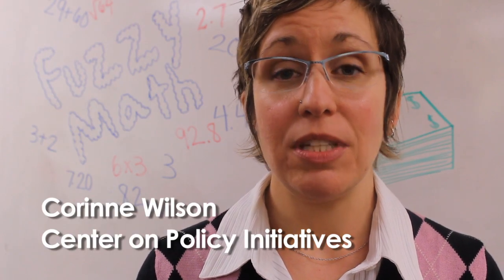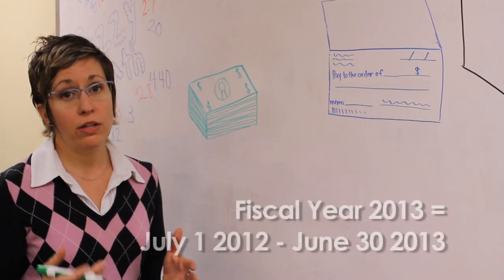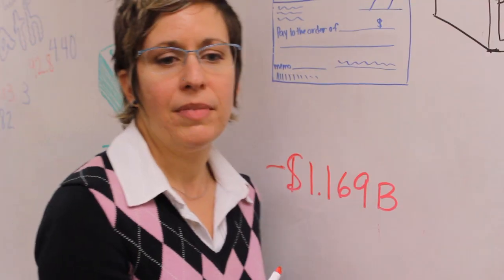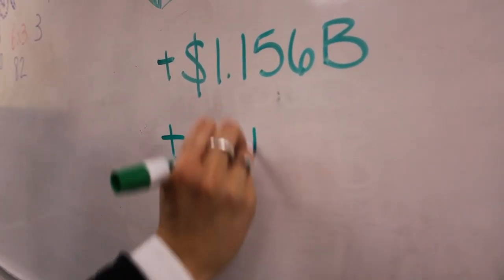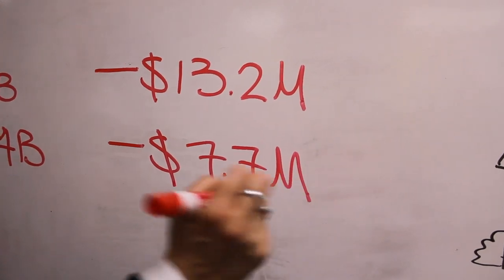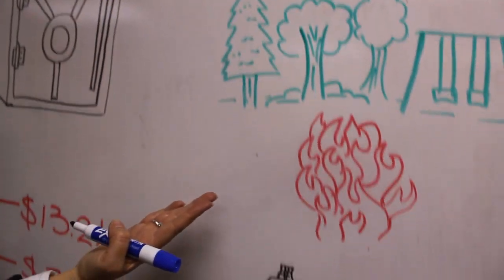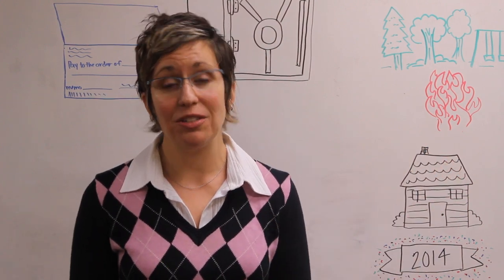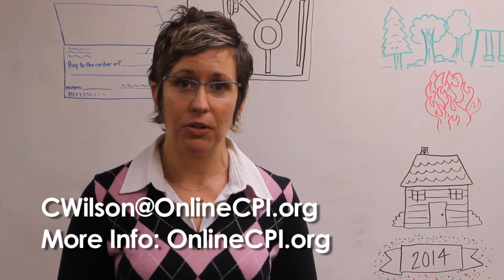Fuzzy Math: A Surplus?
cpisandiego.org - A lot of accounting and technical terms are used when we talk about the city budget. This can be confusing for the lay person. CPI's Research and Policy Lead, Corinne Wilson helps viewers understand what it means when the City reports a $3.6 Million Surplus.

Drawings by Normita Rodriguez